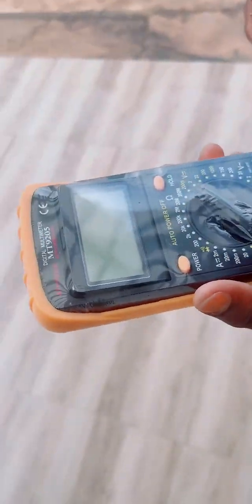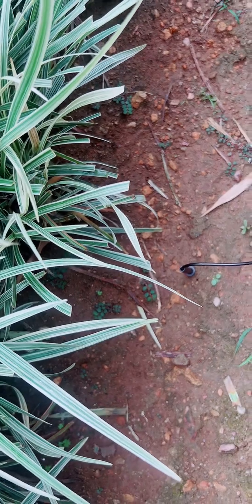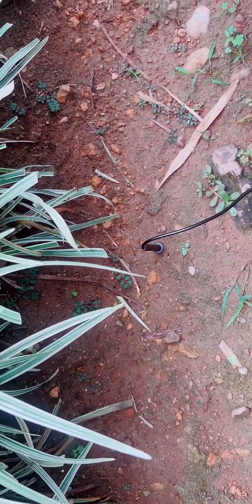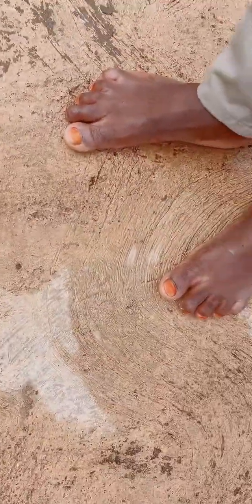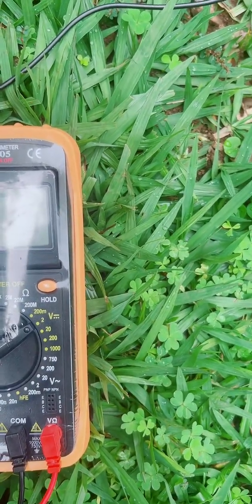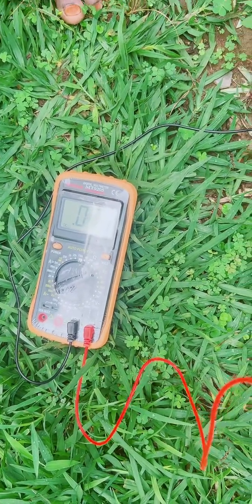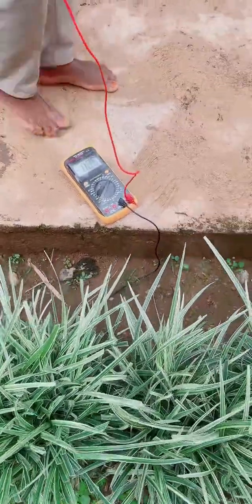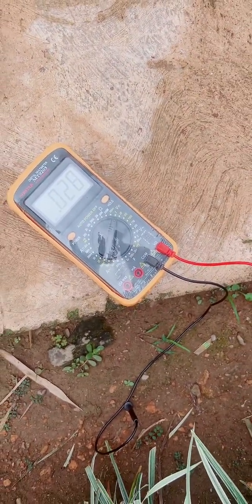Kongo Wattu - How To Measure Your Body Voltage/ The Effects Of Grounding( Earthing) With Multimeter.